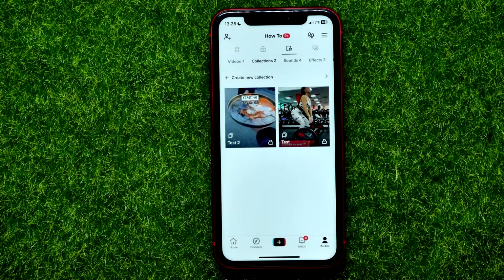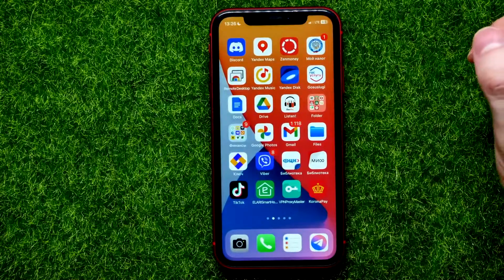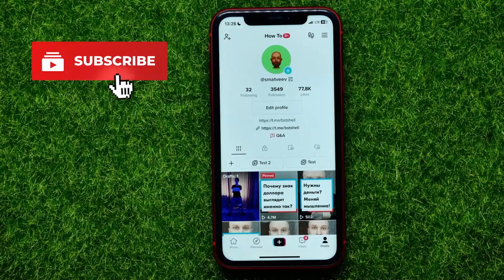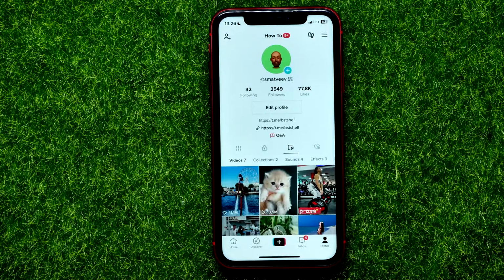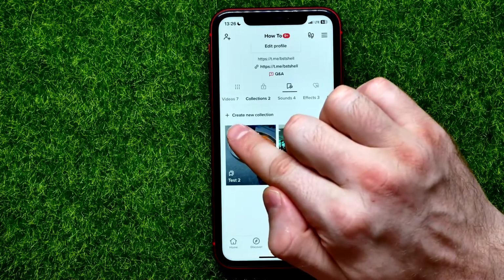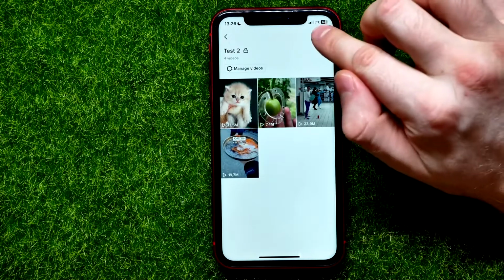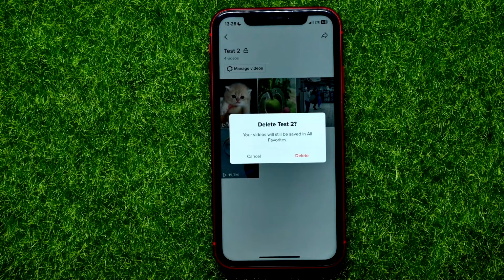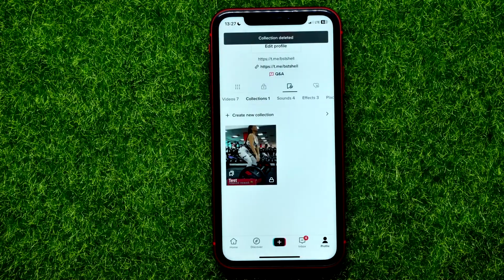How To Delete a Collection on TikTok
If you are looking for a video about how to delete a collection on tiktok, here it is!